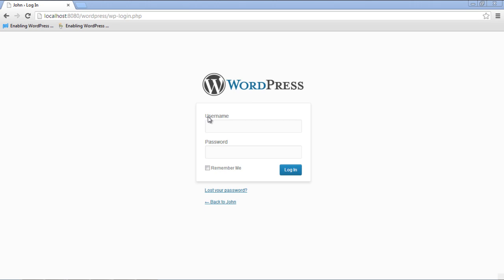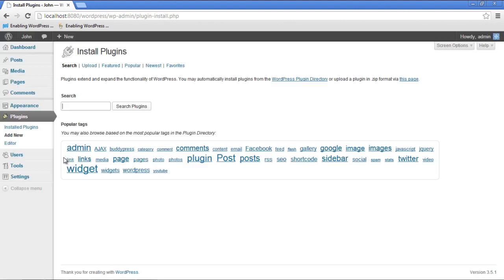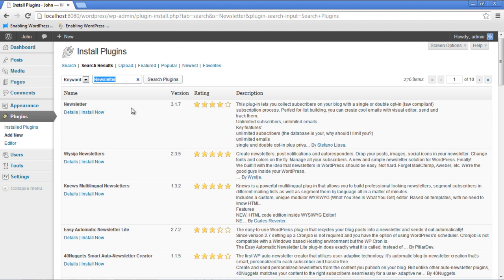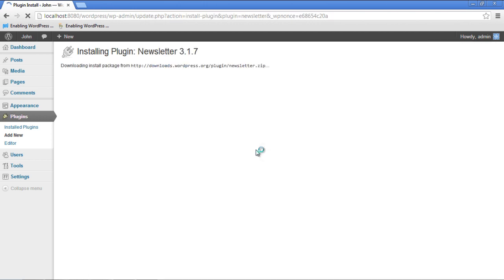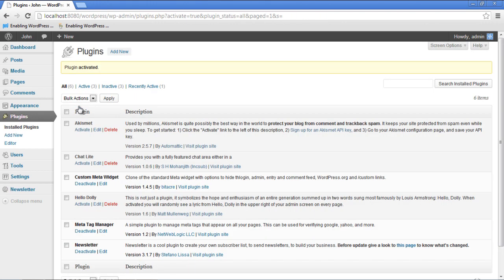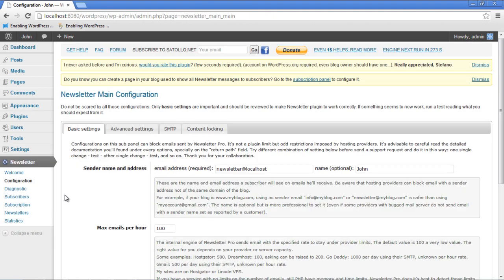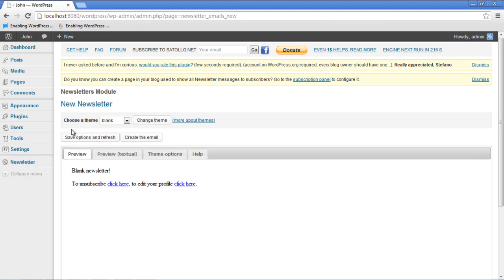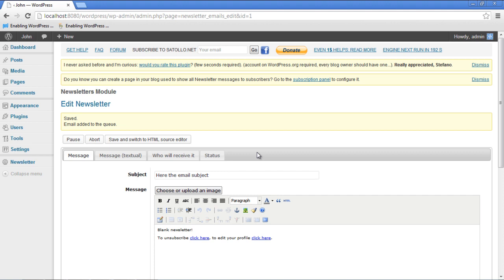How to Use Wordpress Newsletter Plugin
Follow this step by step guide to learn how to install wordpress newsletter plugin and then send newsletters with the help of it.

Almost every blogging platform offers a tool which allows you to send newsletters to the visitors. Same is the case with Wordpress. In this tutorial, we will teach you how to install and use the wordpress newsletter plugin.

Step 1 -- Install a new plugin

First of all, we will need to download a wordpress plugin for sending out newsletters. In order to do so, go to the plugins tab and then click on the "add new" button.
In the search bar, type "Newsletter" and then click on the "Search Plugins" button.

Click on the "Install now" button against the desired plugin to proceed. A confirmation message will pop up; click on the OK button to proceed further.

Step 2 -- Go to newsletter plugin

After that, the plugin will be downloaded and installed. Just click on the Activate option to activate the plugin.
After activation, the page will refresh. The recently installed wordpress plugin tab appears on the left hand side of the screen, right below the Settings Tab.
Hover the mouse over the recently installed plugin and click on Configuration.

Now, provide the appropriate email addresses in the required fields in order to properly configure the plugin and then save the changes which have been just made.

Step 4 -- Start a New Message

In order to send the newsletters, click on Newsletter option available under the Newsletter Tab on left side of screen. Once the new page loads, click on the new message button.

Step 5- Set a theme

A new page will open up from where we can choose a theme and preview it as well.
After the theme has been selected, click on the "Create The email" button.

Step 6 -- Start Delivery

As a result, the editor will open. Over here, compose the email and then click on the send button.
Once you are done, you will be asked to start a real delivery. Click on the ok button and your email will be added to the queue for sending. This is how you can use the wordpress newsletter plugin.